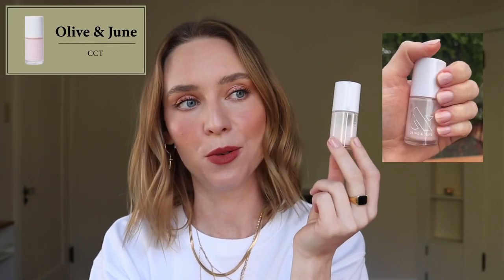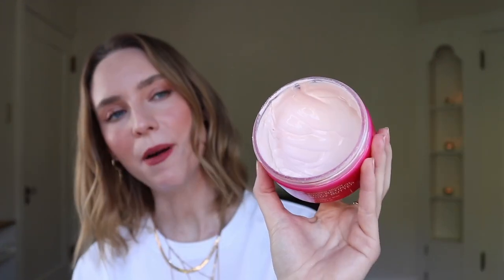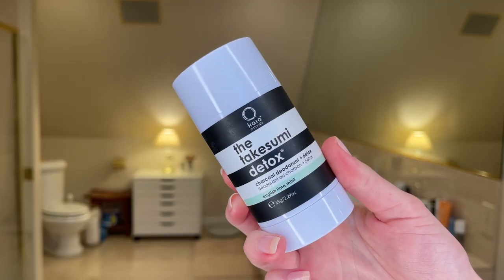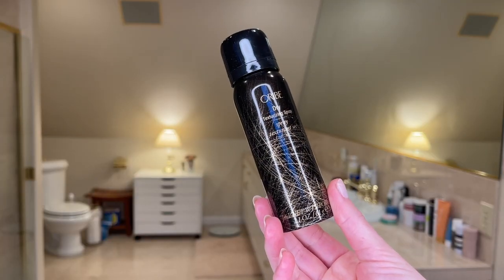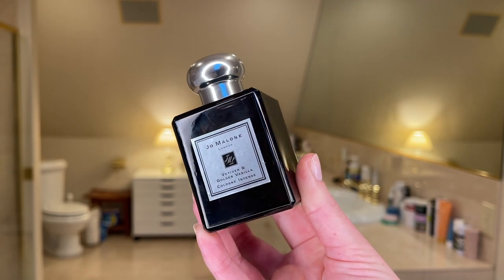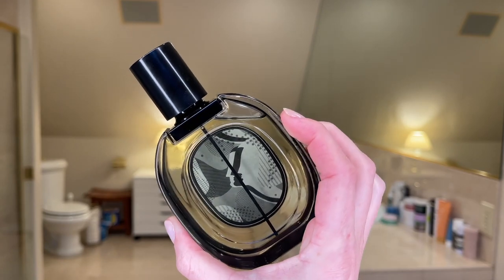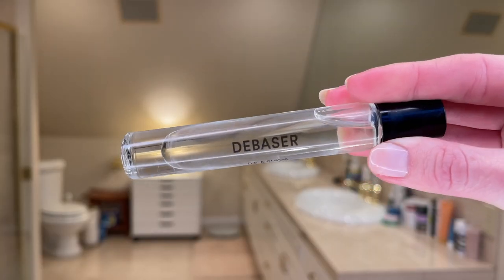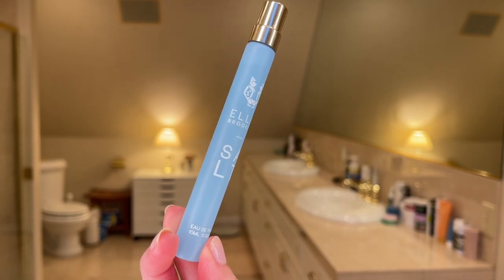2022 Body, Hair, Nail, & Fragrance Favorites!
Today we're kicking off my 2022 Favorites series with body, hair, nail, & fragrance!

00:00 intro
00:11 Olive and June Nail Strengthener
00:32 Olive and June Quick Dry Top Coat
01:21 Olive and June CCT
01:41 Londontown Perfecting Nail Veill #4
02:15 Londontown Illuminating Nail Concealer in White
02:47 Olive and June Press Ons
03:13 Naturium Bio-Lipid Restoring Body Lotion
03:50 Josie Maran Pro Retinol Body Butter - Vanilla
04:58 Salt Air Body Wash - Lush Greens
05:51 Nécessaire Deodorant Gel - Fragrance Free
06:29 Kaia The Takesumi Detox Deodorant - English Mint and Lime
07:08 Salt and Stone Deodorant - Bergamot and Eucalyptus
07:25 Morocanoil Dry Shampoo
08:15 Kristen Ess Dry Shampoo Powder
09:00 Oribe Dry Texturizing Spray
09:50 Moroccan Oil Dry Texture Spray
10:02 Verb Volume Dry Texture Spray
10:29 Olaplex #8 Bond Intense Moisture Mask
11:14 Jo Malone Vetiver and Golden Vanilla
12:10 Diptyque Eau Duelle
13:07 Diptyque Orpheon
14:15 Commodity Gold Personal
15:29 Skylar Coconut Cove
16:18 Ellis Brooklyn Sunfruit
17:20 DS & Durga Debaser
18:15 Vacation Inc Signature Perfume
19:37 Ellis Brooklyn Salt